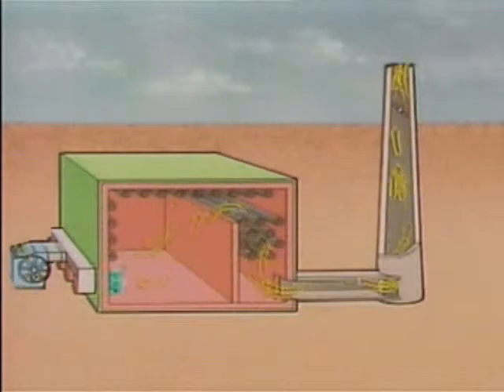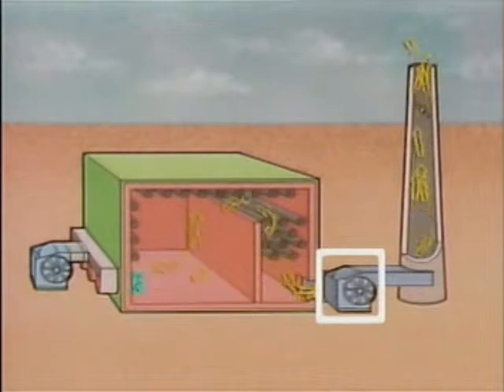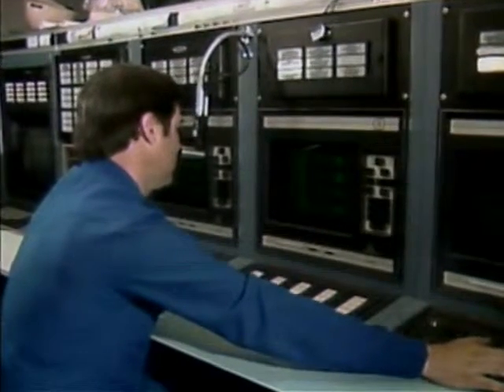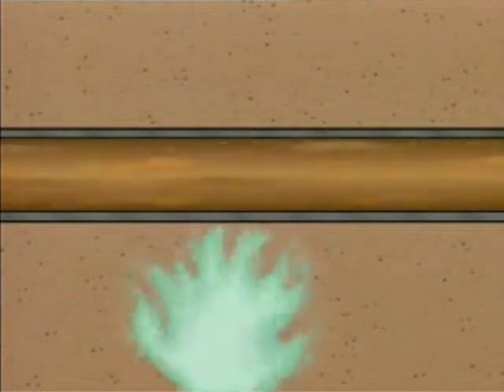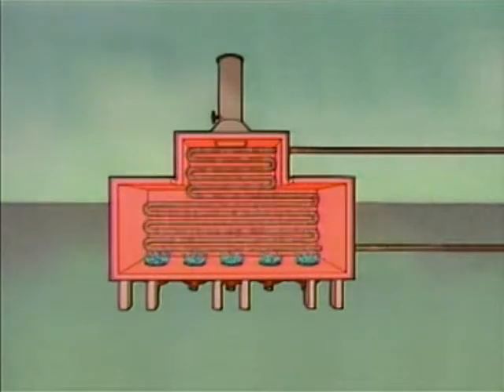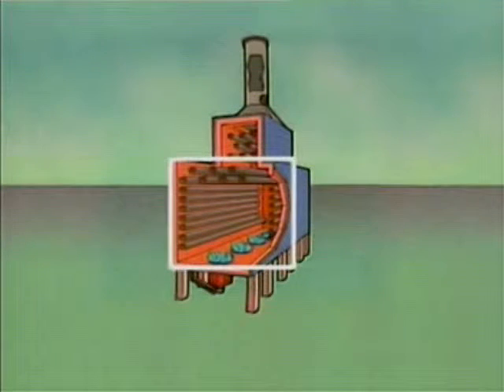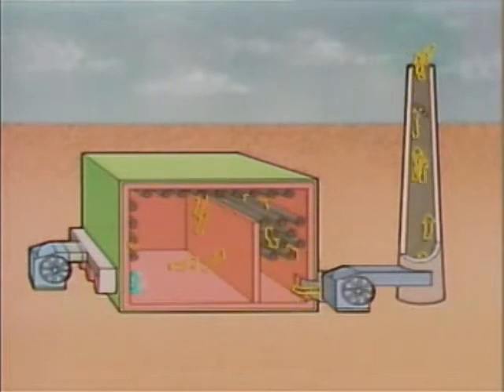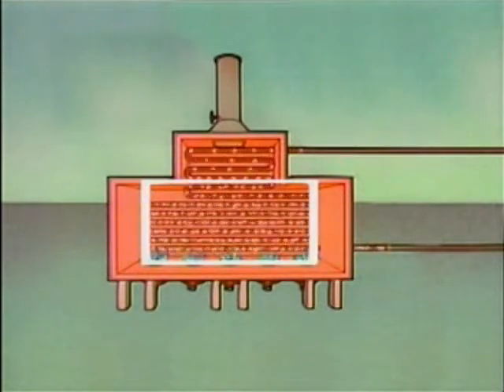2_Industrial Furnace Draft Systems Explained: Natural, Forced & Balanced Draft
Part 2 of our Industrial Furnace series dives into advanced operational systems! Learn how draft systems and fluid flow impact furnace performance. Key topics:

🌬️ Draft Mechanisms:

Natural draft (stack height effects, pressure differences)

Forced draft (fan operation, damper control)

Balanced draft (forced + induced draft fans)

💧 Process Fluid Optimization:

Preheating in convection section → fuel efficiency

Radiant section heating → peak temperatures

Single-pass vs. multi-pass flow designs

Flow control valves & automation

⚠️ Critical Operational Issues:

Coking (carbon buildup in tubes) → reduced flow & overheating

Impingement (flame contact) → tube damage & rupture

Uneven flow in multi-pass furnaces

Essential for operators, engineers, and technicians in refineries and chemical plants. Master furnace dynamics to boost efficiency and prevent failures!